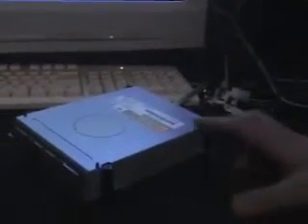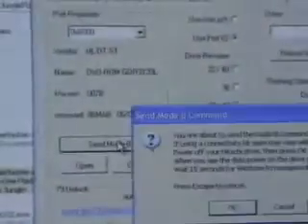hitachi 78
This is a video guide by: Sadalius for flashing the hitachi xbox 360 v78 dvd drive.
Using the new Jungle Flasher v1.51
He is using a older monitor and the black running down the screen is the refresh.
sorry

There is a better video up to use now.